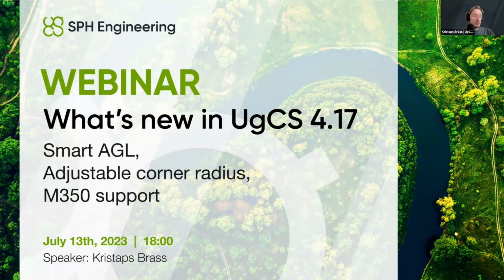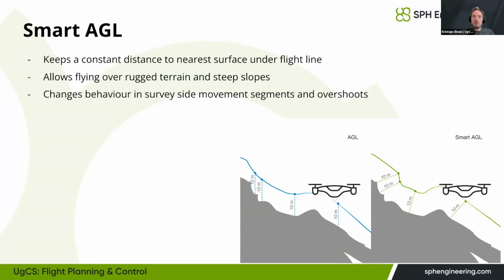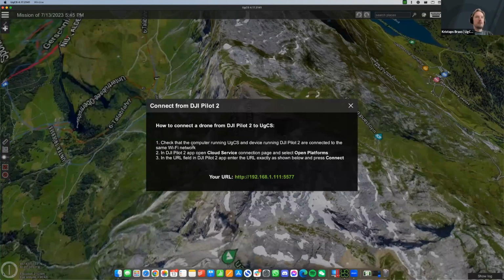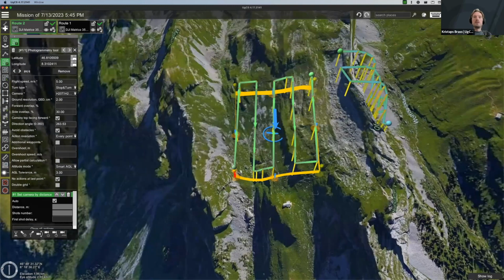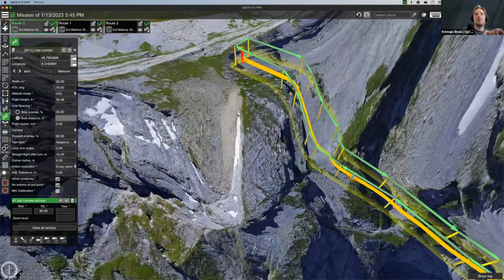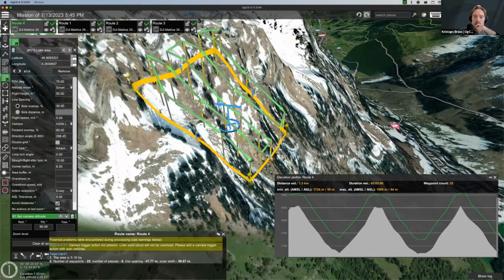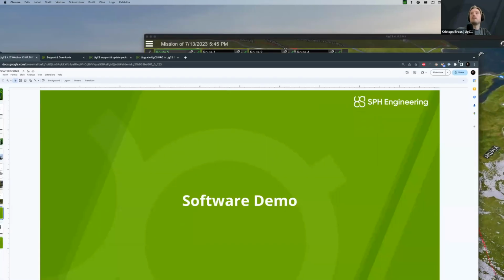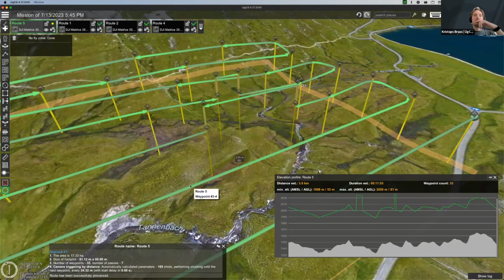Webinar | What’s new in UgCS 4.17 - Smart AGL, adjustable corner radius, M350 support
Agenda:
 - Smart AGL
 - Adjustable corner radius
 - M350 support

0:00 Welcome
3:09 New UgCS site
5:49 New key features in UgCS
6:18 DJI M350 support
8:47 Smart AGL
11:18 Regular AGL vs Smart AGL
12:35 Adjustable Corner Radius
15:07 Software demo of new features
17:55 Smart AGL Software demo
39:37 AGL tolerance parameter for increased resolution
40:46 Smart AGL and UgCS license compliance
43:15 Adjustable Corner Radius Software demo
47:05 Get access to smart AGL
47:55 Q&A

Take your drone missions to new heights! We are thrilled to invite you to an engaging webinar where we will unveil the innovative 'Smart AGL' and highlight the latest advancements in UgCS flight planning.

SPH Engineering is a global provider of UAV software solutions, integration services, consulting, and custom development to expand drone applications. Its innovations support UAVs of different manufacturers and advance drone technologies for surveying, data collection, and entertainment. Founded in 2013 in Latvia (EU), the company has a global customer and partner network in 150+ countries.
SPH Engineering is an expert in drone technology development providing solutions:

- UgCS | Drone mission planning and flight control
 - Integrated Systems -  airborne integrated drone systems with sensors from diverse manufacturers
 - Drone Show Technologies - to manage drone swarm flights,
 - Consulting & Development - knowledge-based services to implement, integrate and develop technologies for the drone industry.